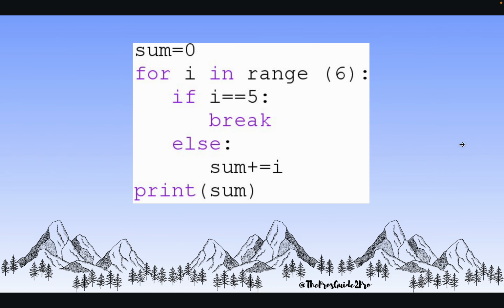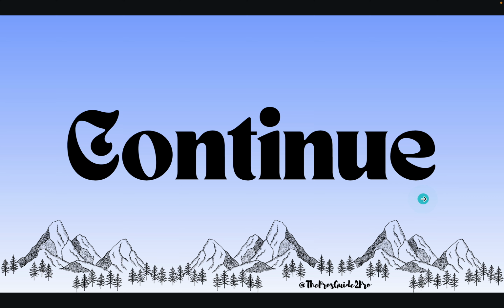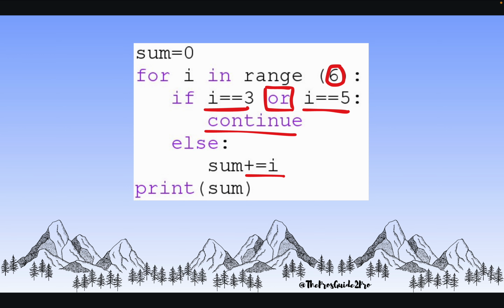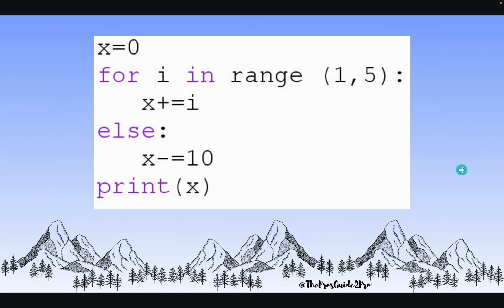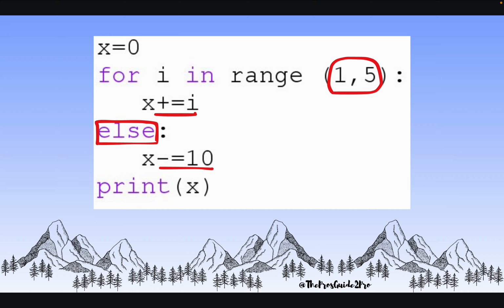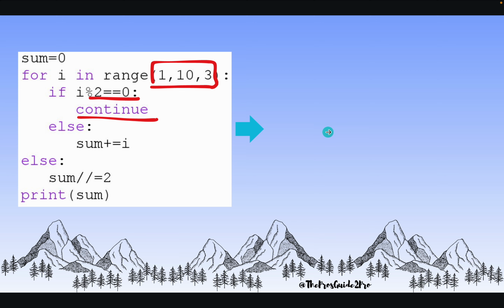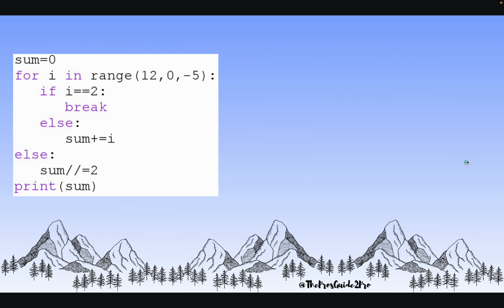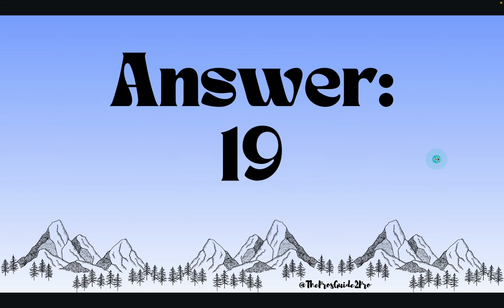[3.3] For Loops: Break/Continue/Else in 5 minutes: for noobs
Learn and practice using Break/Continue/Else in For loops